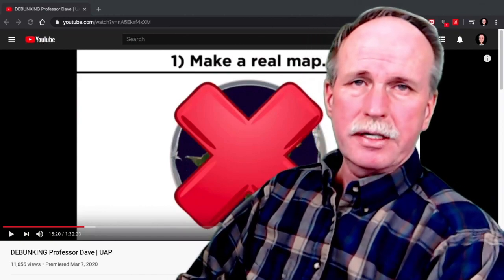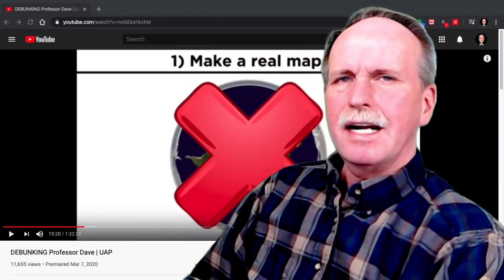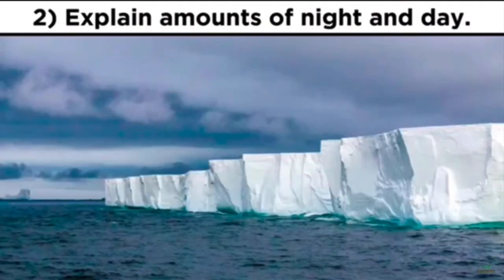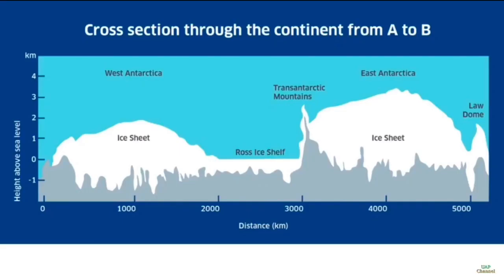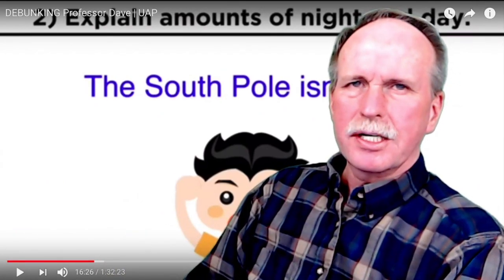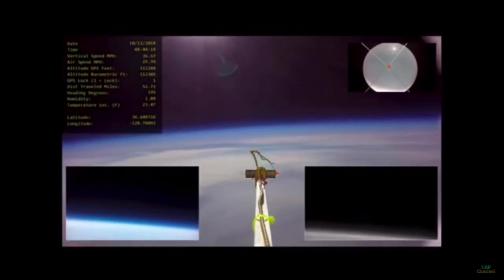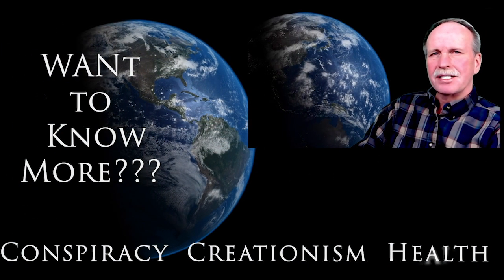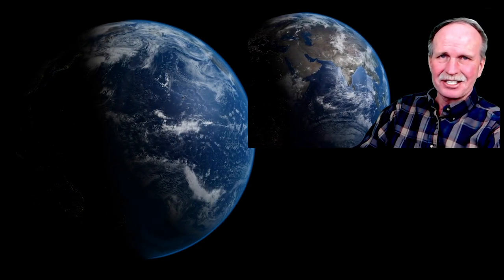24 Hour Antarctic Sun | Professor Dave's Challenge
In the second of Professor Dave's Challenges to the Flat Derp, we hear their explanation of the 24 hour Antarctic Sun- Ad Hoc Word Salad.  Bob the Science Guy reviews their answer and points out their logical shortcomings.

Bob's Websites
Check them OUT: